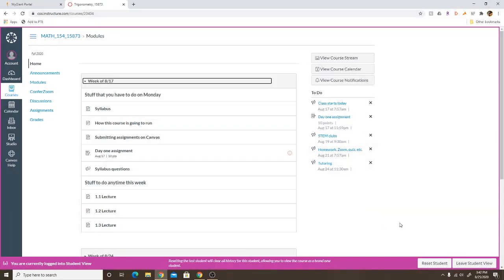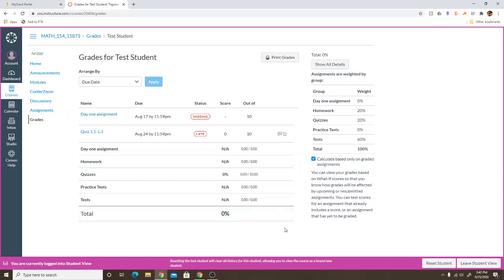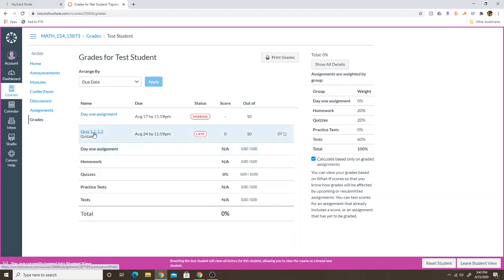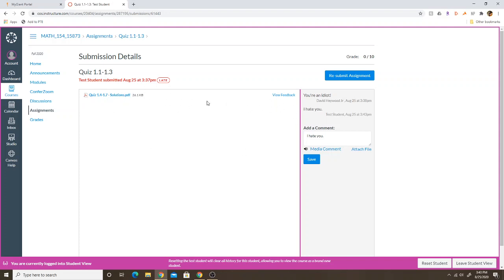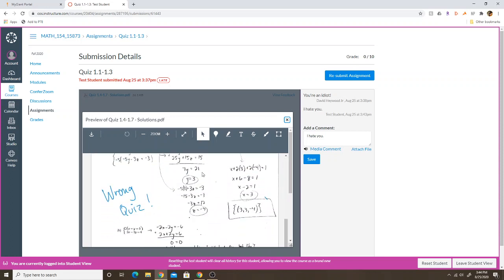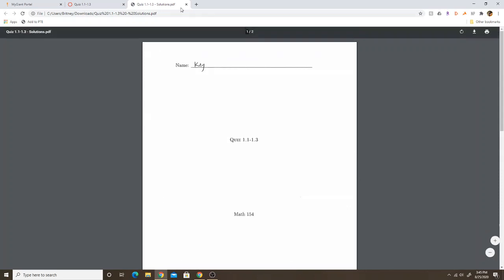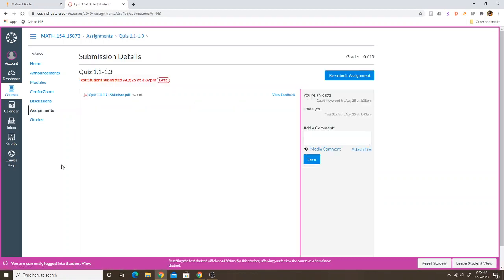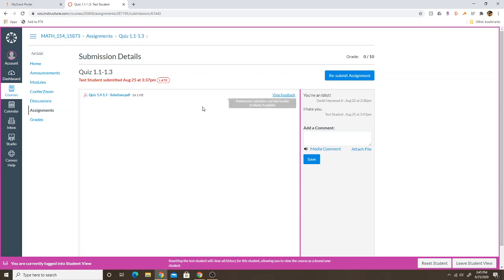Checking for assignment feedback